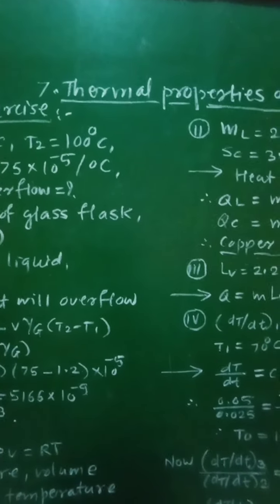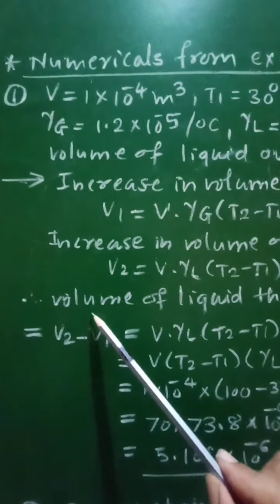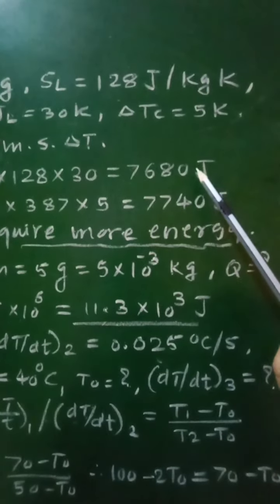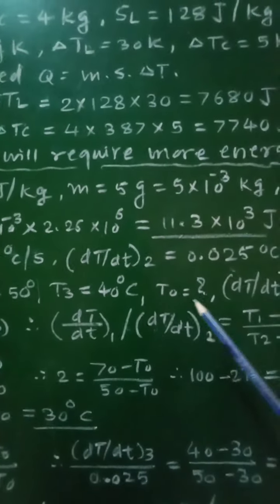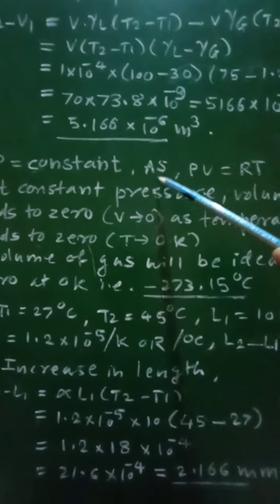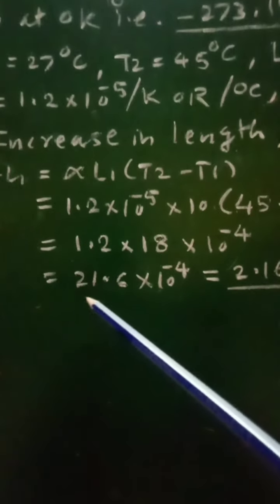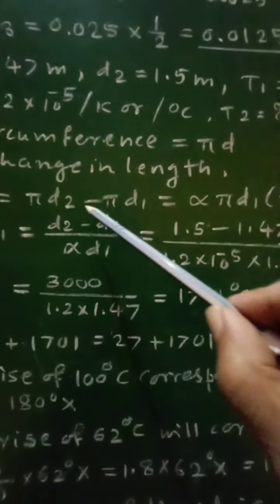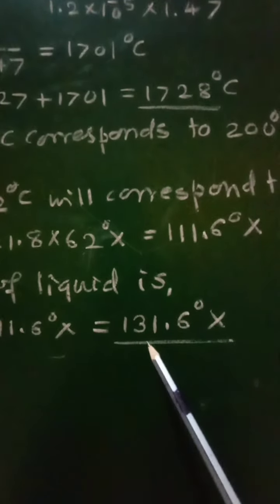11th.Thermal properties of matter-Numericals from exercise I to viii.